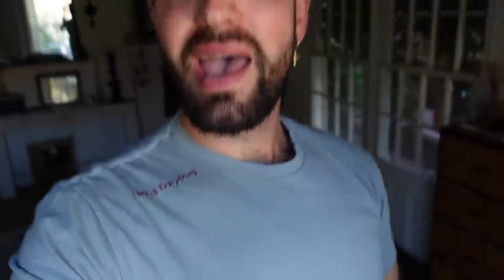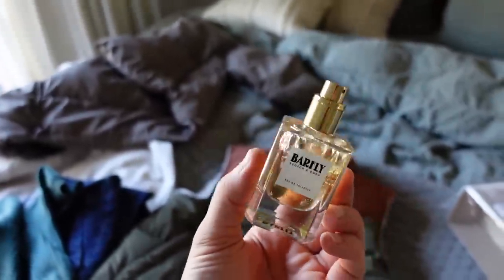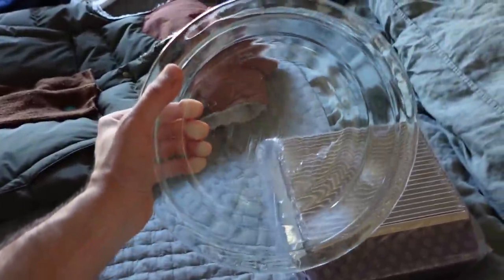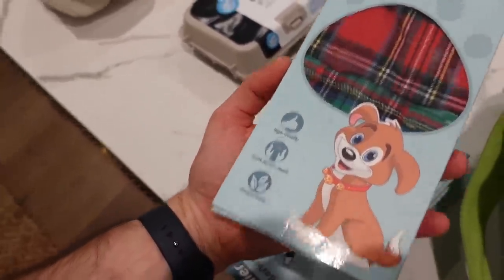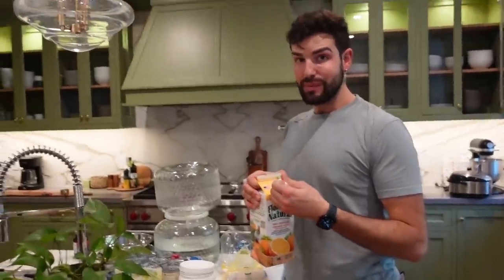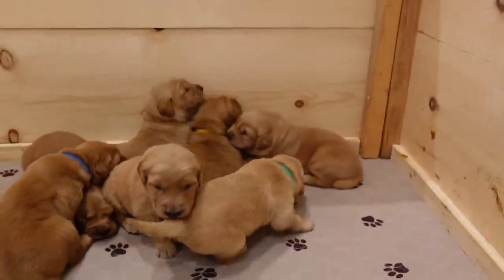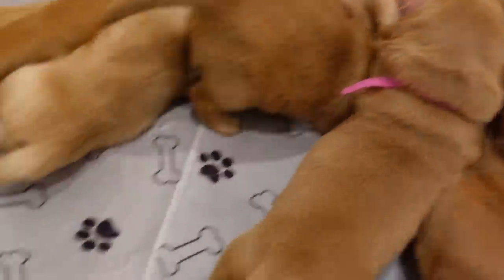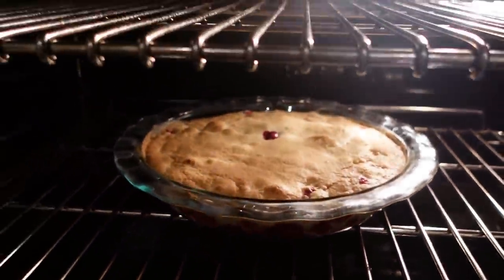He Wants to Keep TWO of My Golden Retriever PUPPIES! | Episode 14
Hi guys! In todays episode of DOG DAD @JoeyGraceffa decides he definitely wants to keep a Monty puppy...maybe two! The puppies start opening their eyes and some are even walking! I really wanted to paint their nails but thanks to Joey for educating me that nail polish can be toxic to animals, if you have any suggestions on pet-safe options, let me know! And some of my favorite recipes for thanksgiving! xoxo Daniel